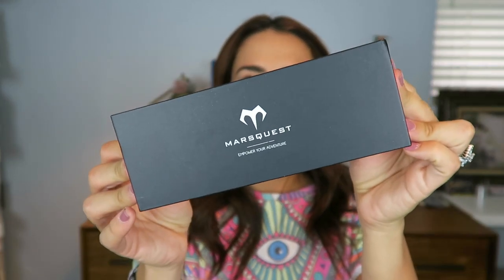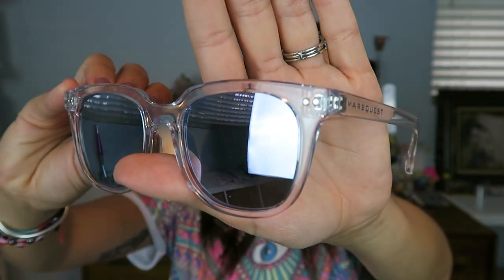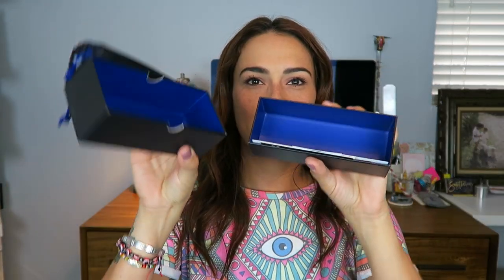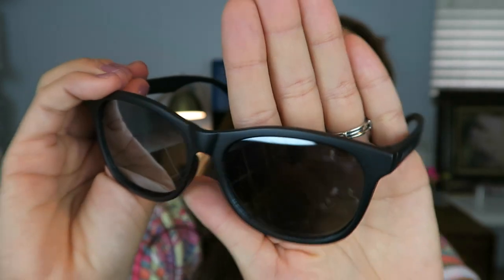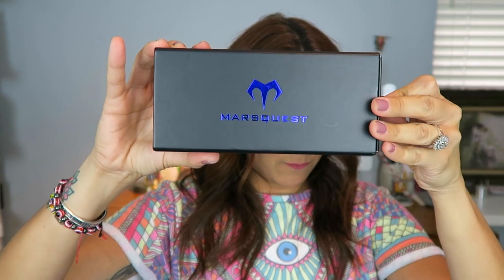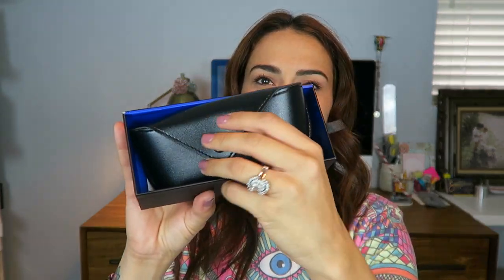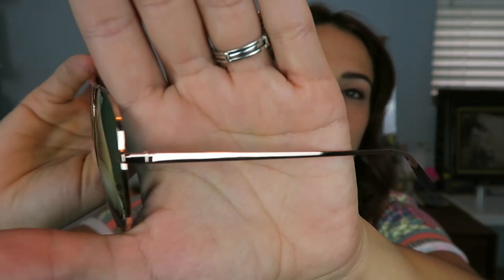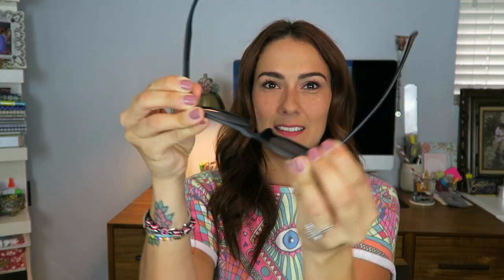UNBOXING/REVIEW ▹ MarsQuest Sunglasses | Vanelicious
Hang out with me as I unbox and review some MarsQuest Sunglasses and even run over a pair to test it's extreme durability!

MarsQuest's sunglasses collections are 100% UVA/UVB protected, polarized, anti-scratch, anti-glare and are extremely durable. They are a conscious brand, donating 1$ from each pair that goes towards Sick Kids Canada which this is one of the reasons I was also excited to work with them.

FOLLOW ME ▹

PRODUCTS MENTIONED ▹  MARSQUEST Sunglasses

G07 - Gravity Collection
‣ Crystal & Ash
M12 - Momentum Collection  (Durable Collection)
‣ Carbon Black & Silver
F04 - Force Collection
‣ Gold & Rose

▹ FILMED & EDITED BY VANESSA GARCIA

POINT + SHOOT ▹
‣ Canon G7X